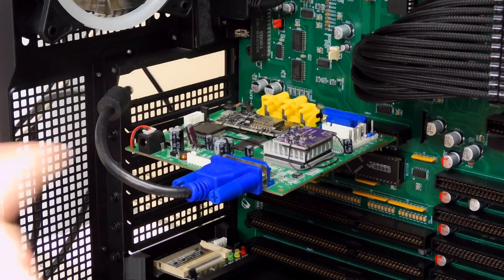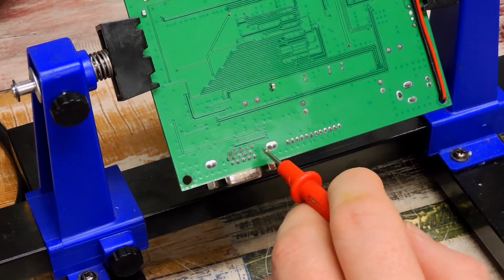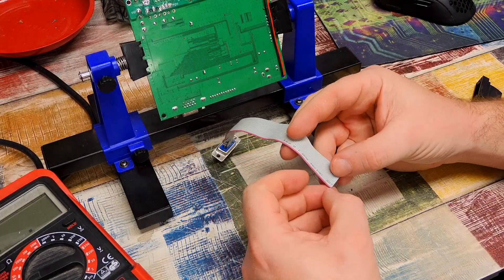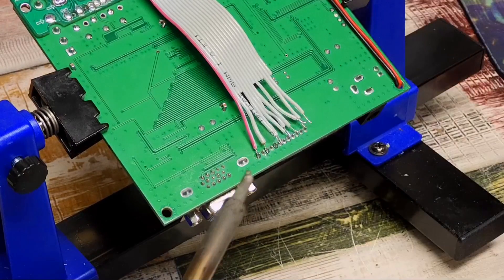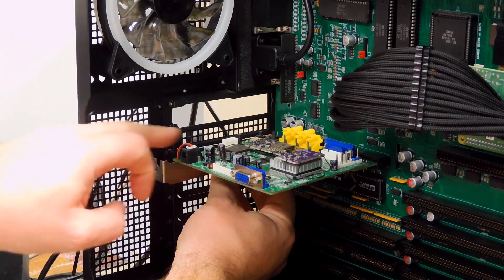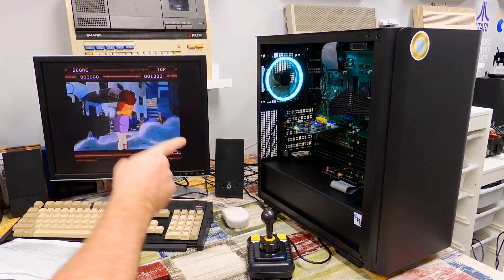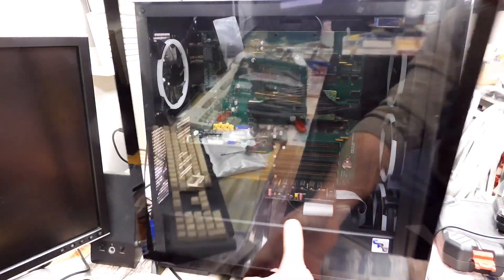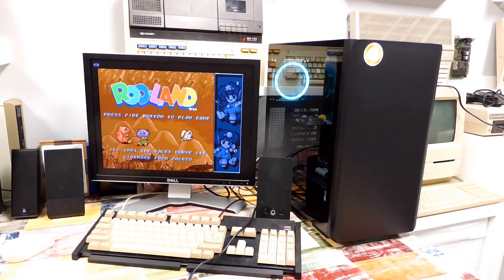Let's finish the GBS8200 in Amiga 2000 EATX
A couple of months ago I built a GBS Control mod onto a GBS8200 but also mounted it to a board so it could be installed within the Amiga 2000 EATX.  On the day I left it with just a VGA cable hanging out the back of the case and while it works fine it left it very unfinished.  Let's finally finish off the install by soldering on a VGA cable and printing a custom bracket to hold the card in place.

Chapters
00:00 Intro
00:36 Look what I found
01:19 What goes where?
03:48 Soldering
04:34 Test fitting
06:04 Does the video still work?
07:01 3D printed bracket
09:01 Conclusion